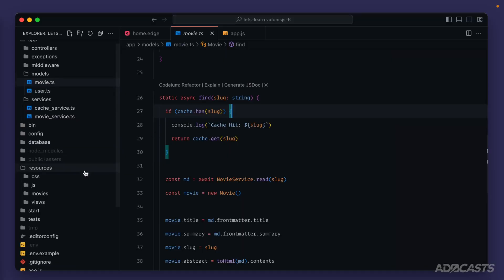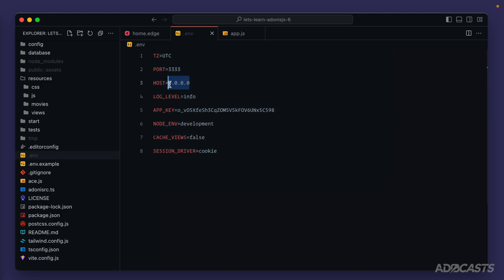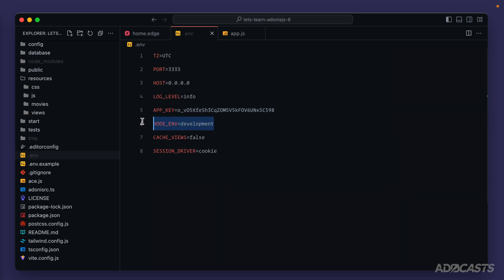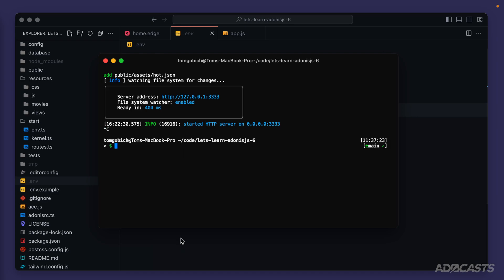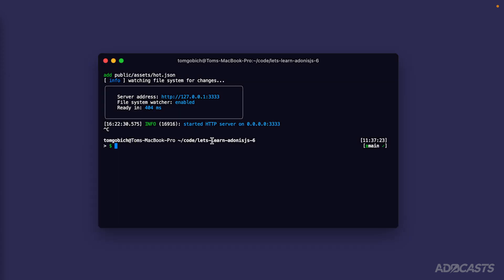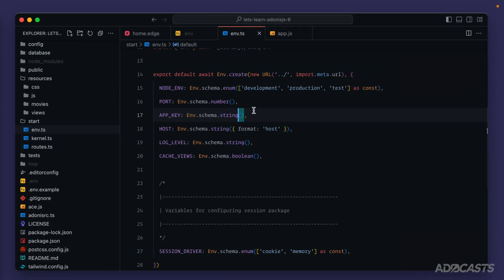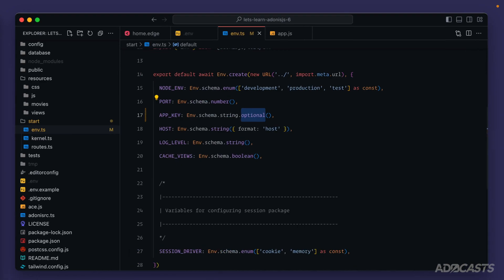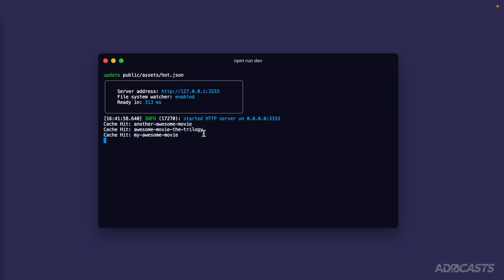Let's Learn AdonisJS 6: Ep 2.13 - Environment Variables and their Validation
In this lesson, we'll learn how we can securely store sensitive and environment-based variables using our .env file. We'll also learn how AdonisJS adds type-safety to these variables using our env.ts file as validation.

Socials